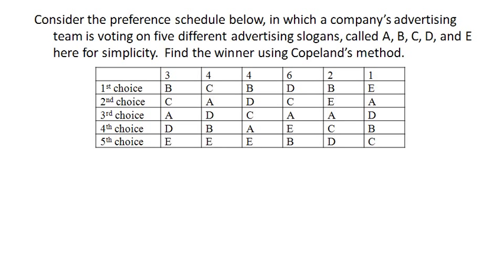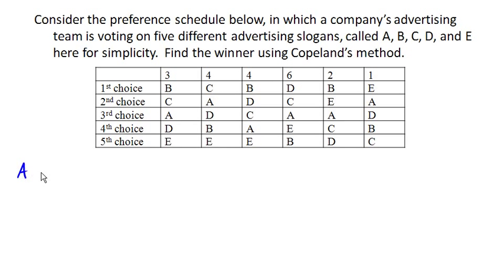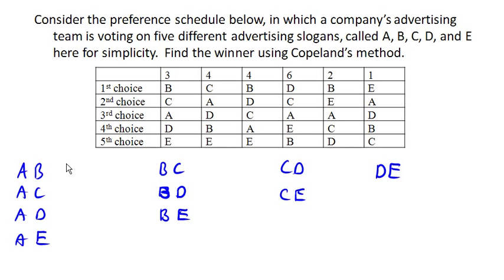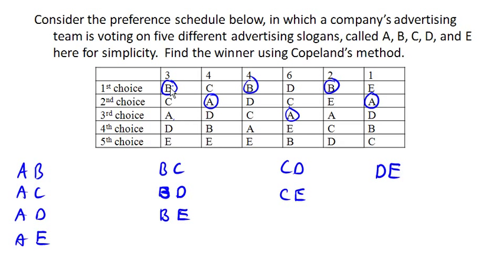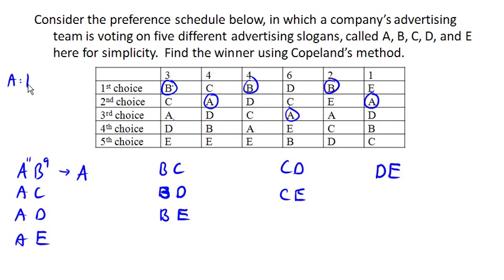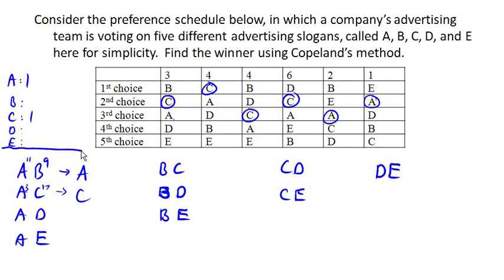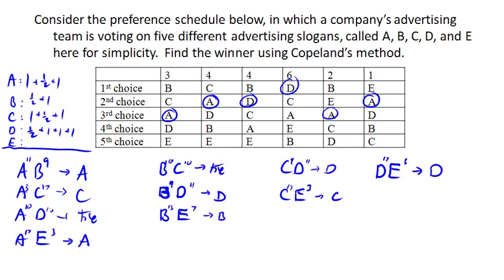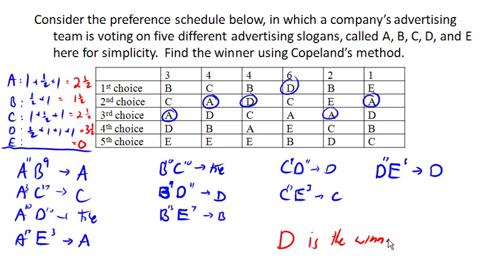Copeland's method / Pairwise comparsion 2